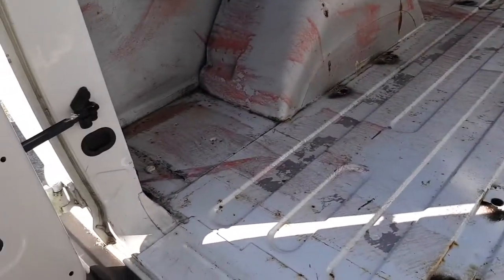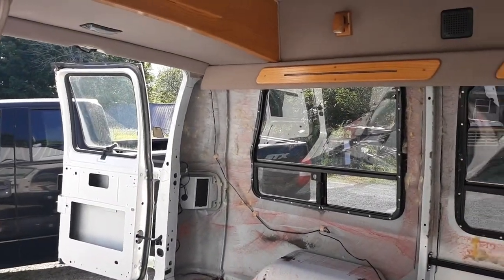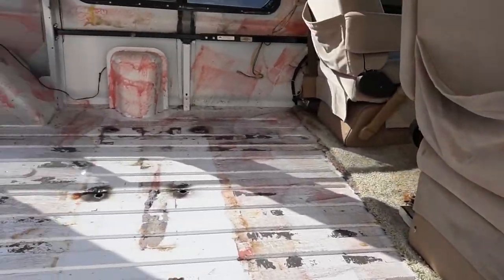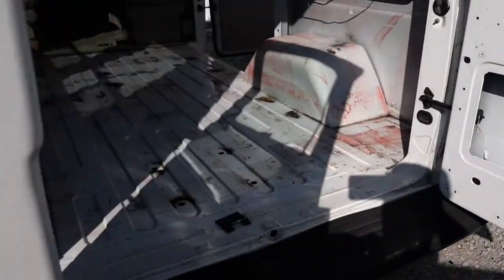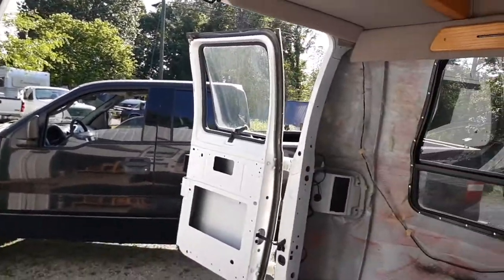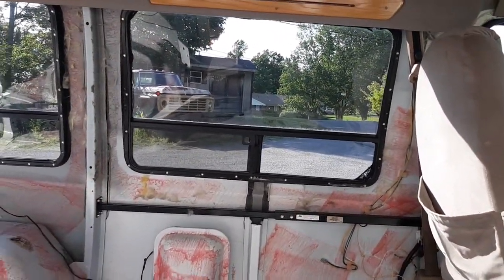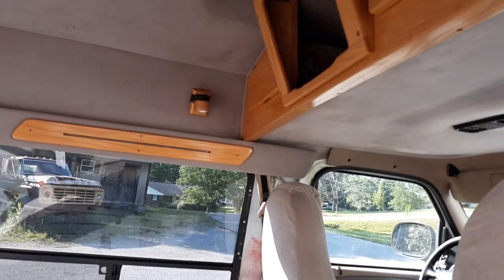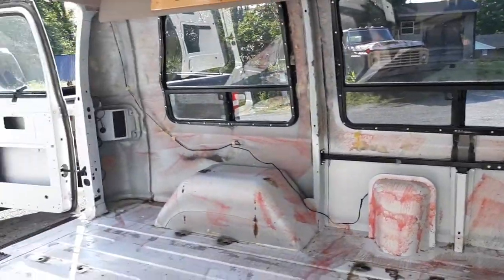1998 Dodge Ram B1500 SWB Van Being Converted Into Camper Van | Bandana Nomad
1998 Dodge Ram B1500 Short Wheel Base Van Being Converted Into Camper Van.

Bandana Nomad on Twitter@BandanaNomad